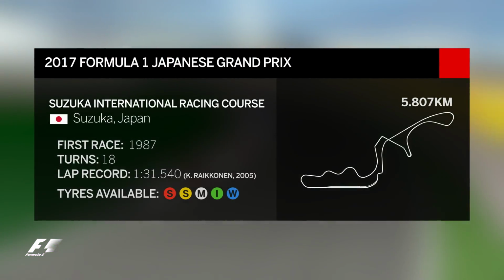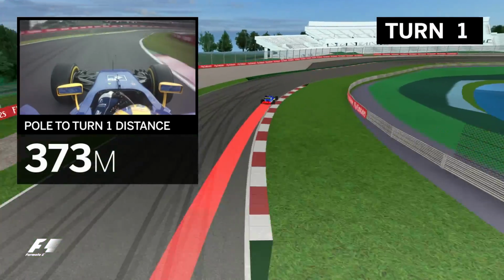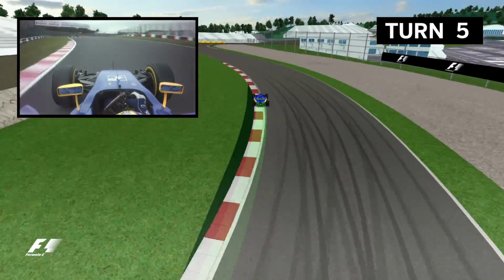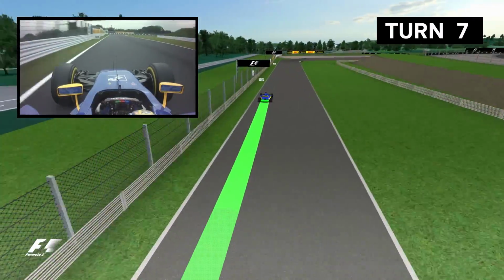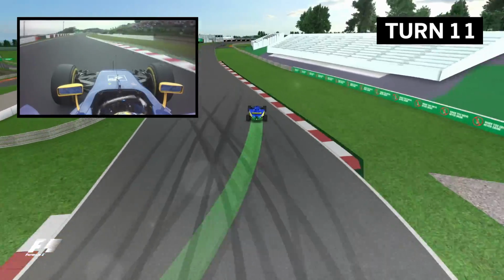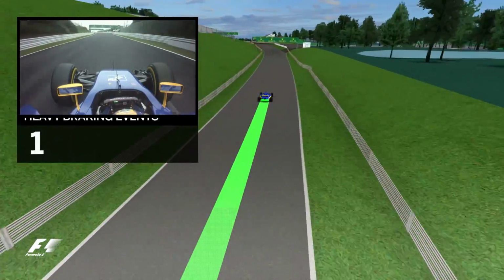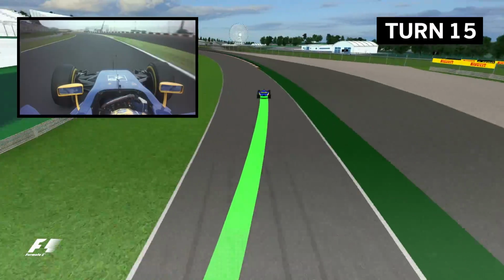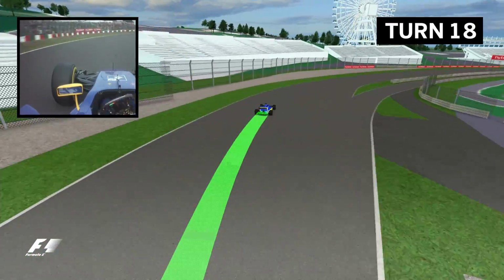2017 Japanese Grand Prix | Virtual Circuit Guide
Take a tour of iconic Suzuka with a little help from Sauber's Marcus Ericsson...